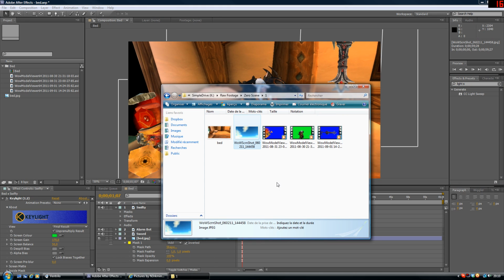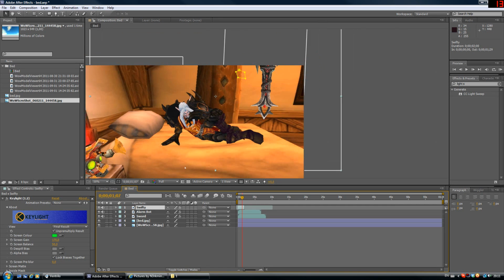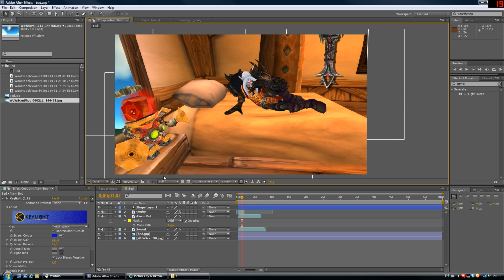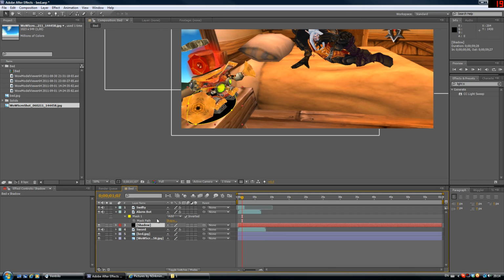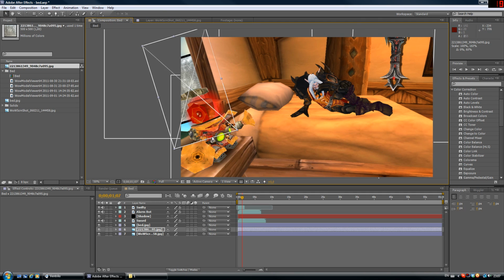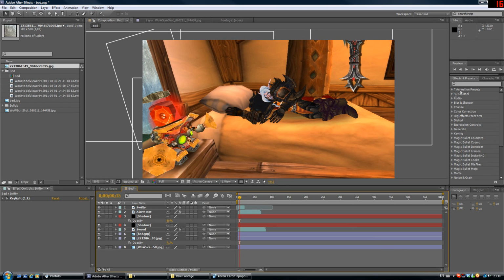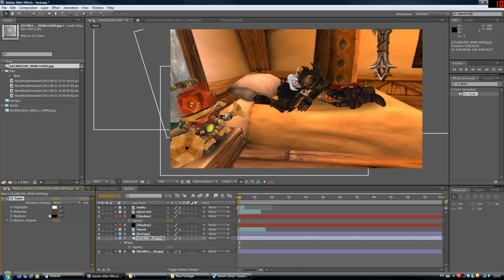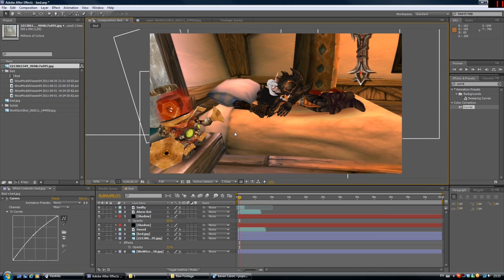WoW Machinima Making - 05 " Shadow / Colors "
FX name : CC Toner